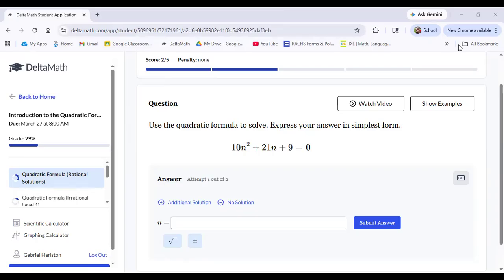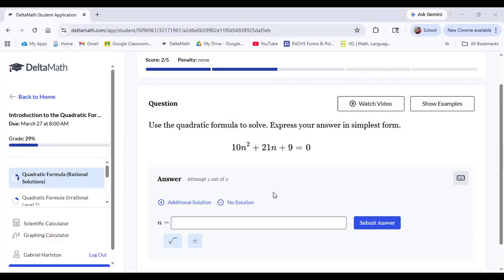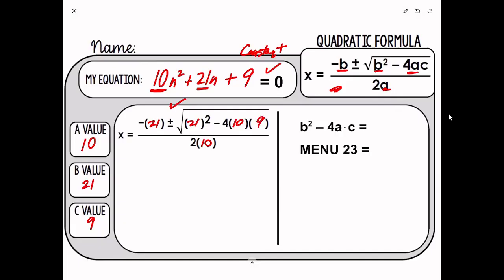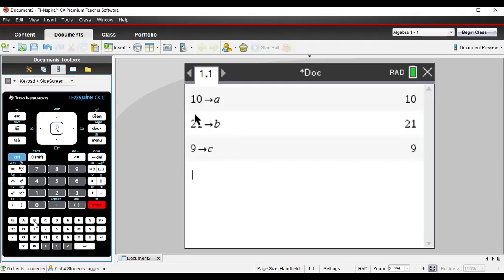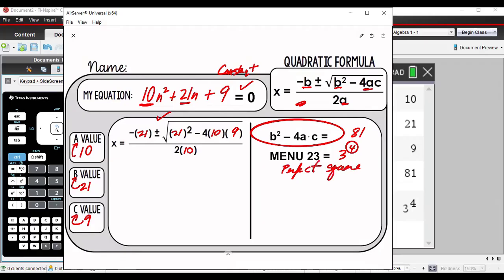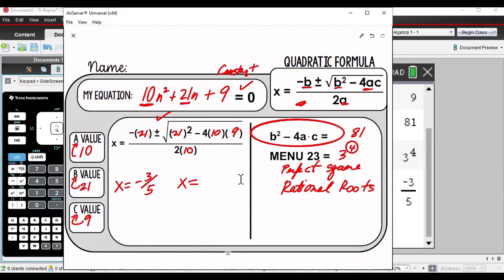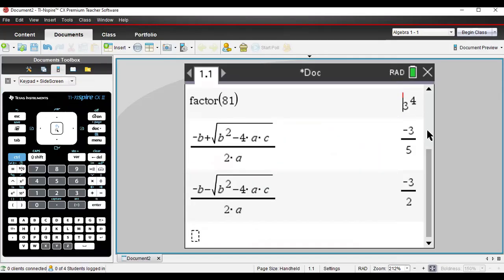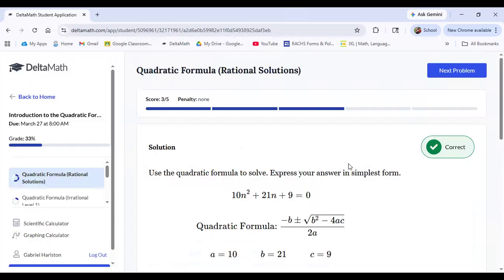Using the Quadratic Formula and TINSPIRE to find Rational Roots (Delta Math)